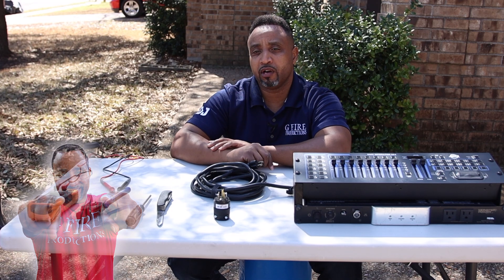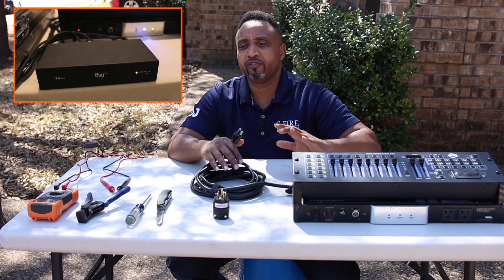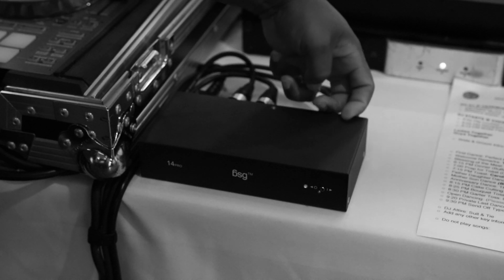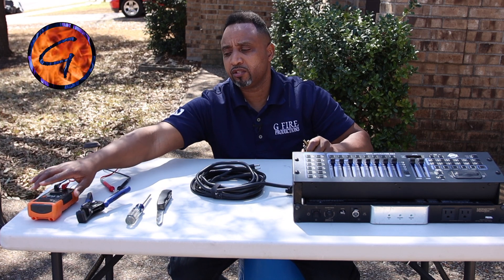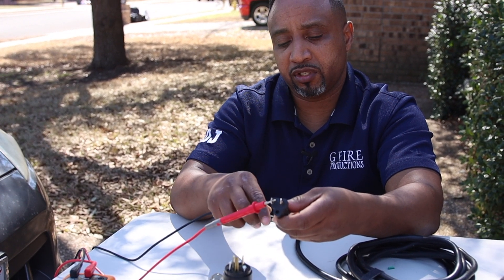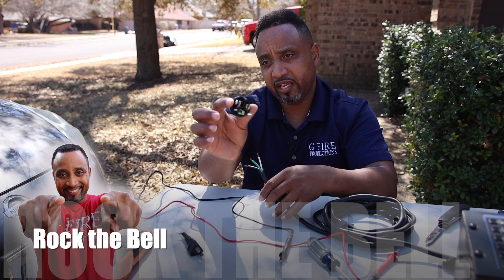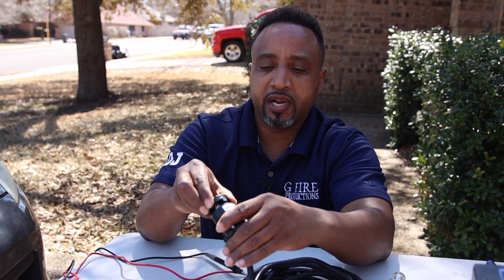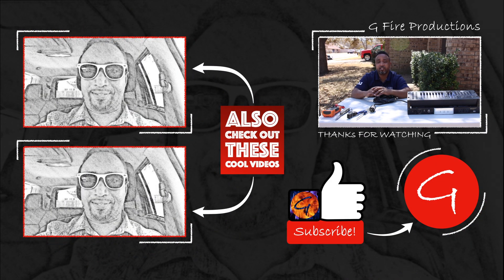Ground Pin Causing Problems for DJs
In this video I will describe how a missing "ground pin" caused my DSP processors not to work correctly. Although I was able to think on my feet and plug the processor into another outlet directly the issue is simply  caused by my power conditioner missing a ground pan. Here is how to fix it and why you should definitely be adamant about doing so.

This channel is dedicated sharing the knowledge and experience I have gained in the DJ, live sound, and lighting industry but in the most practical yet detailed and fun way that I can. You may see anything from how-tos, product reviews, gig logs and more. Not here to just give you a bunch of tech specs but actual ways to overall improve with your entertainment business. Check out G Fire on:

Looking to start trading stocks on line: Sign up for Webull